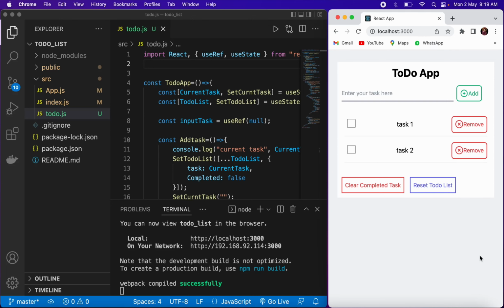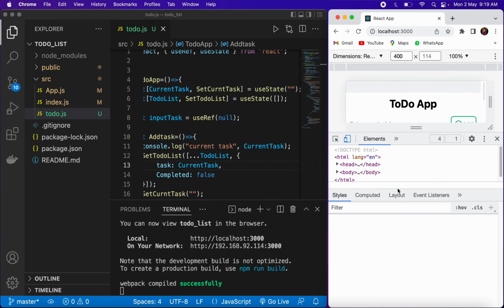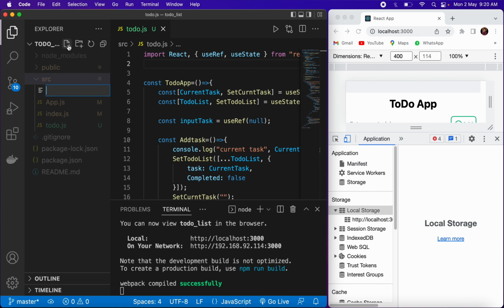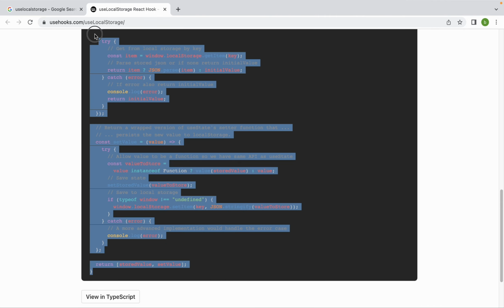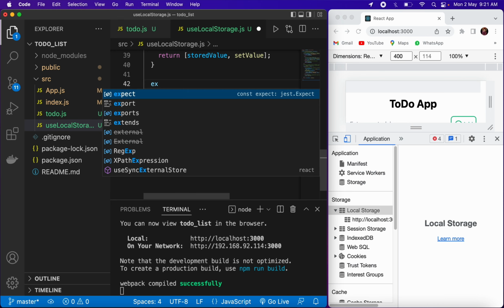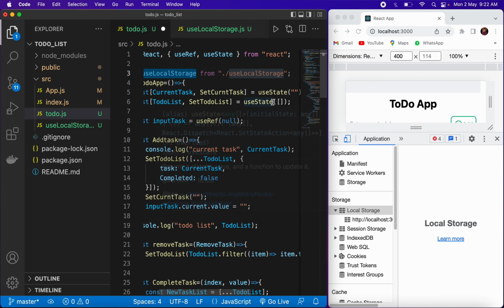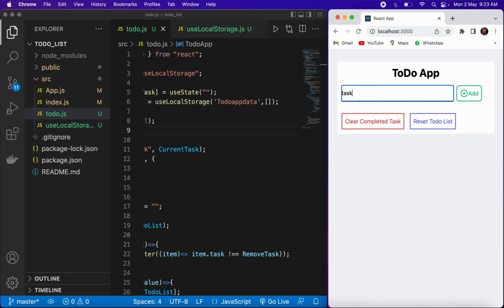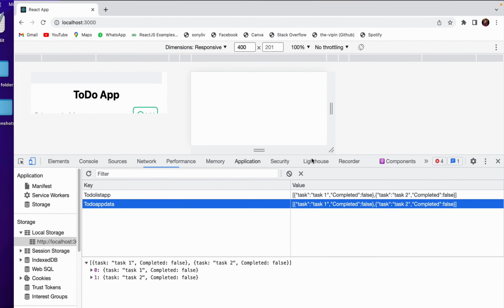How to Store data in Localstorage of browser in React App | uselocalstorage | Vipin Bansal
in this video we will learn how to store data of react app in browser cookies.
Todo that we will use useLocalStorage hook. uselocalstorage is a opon-source react hook. this is used to store data in Local Storage of browser ,in the cookies form.

The previous video we had learnt , how to build a todo app using react js. you can watch that video

About:
We're passionate about the world of tech and believe that innovation can change the world.

We post weekly videos that cover a range of topics, including programming languages, the latest software releases, and exciting startups that are disrupting their industries.

We're constantly experimenting with new formats and ideas, from hands-on coding tutorials to interviews with industry leaders. Our aim is to inspire and educate our viewers, while also fostering a community where we can all learn and grow together.

EQUIPMENTS I USED IN MY VIDEO:
VIDEO-RECORDING (camera )

simple react js projects for beginners
react js projects for beginners,
react js projects for resume,
react js projects for beginners in hindi,
react js projects with source code,
react js projects for portfolio,
react js projects for beginners with source code,
Web projects for resume,
Web projects for beginners,
Web projects for portfolio,
Web projects ideas,
website projects,
Todo list in react js,
Todo list using react js,
Todo list react,
Todo list react project,
Todo list react app,
How to build a to do list app,
How to make a to do list app,
build a todo list app with react from scratch,
building a todo list app using react js,
uselocalstorage hook react,
uselocalstorage hook,
uselocalstorage react,
uselocalstorage custom hook,
uselocalstorage custom hook react,